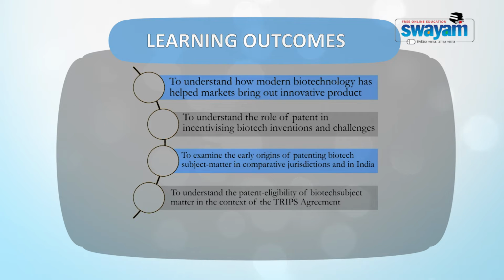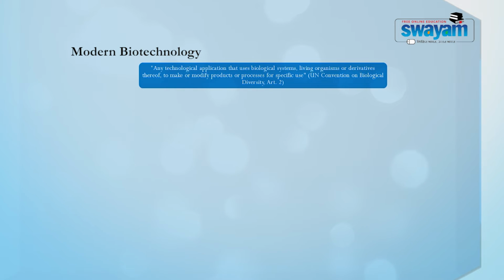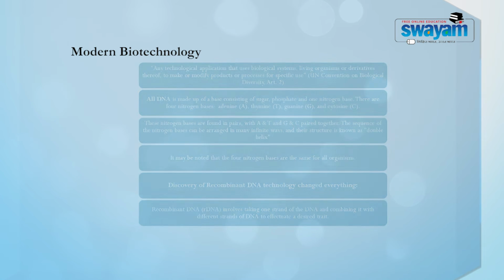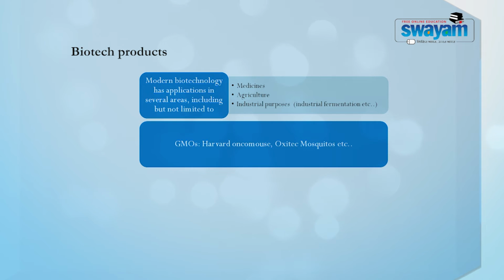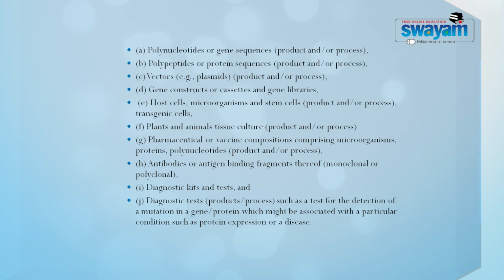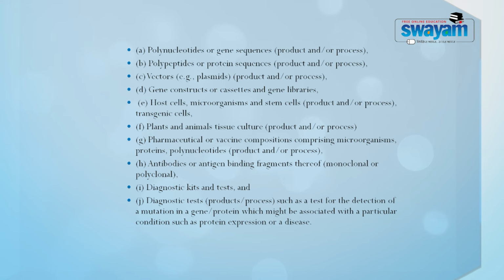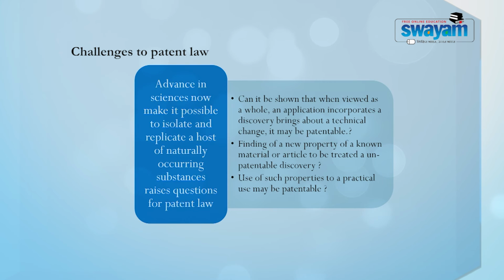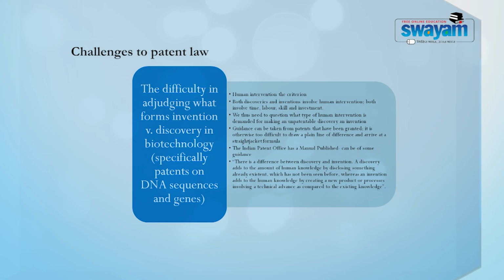yogesh pai biotech Part 1